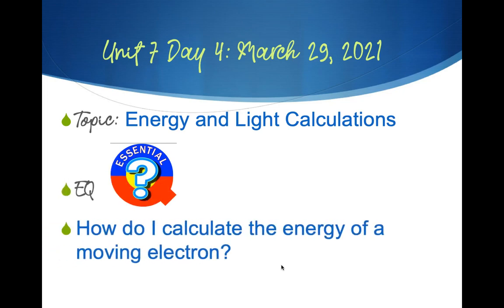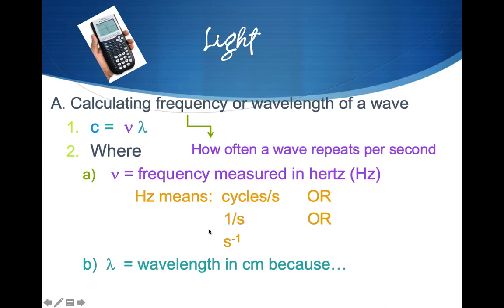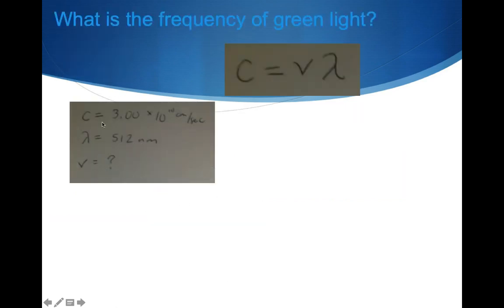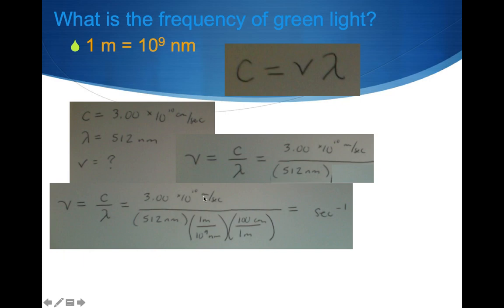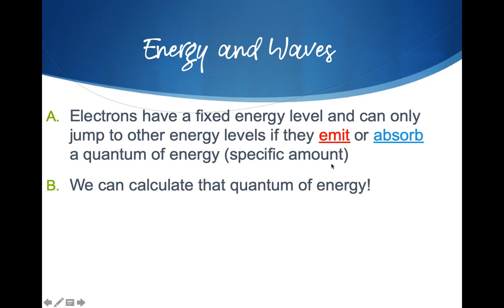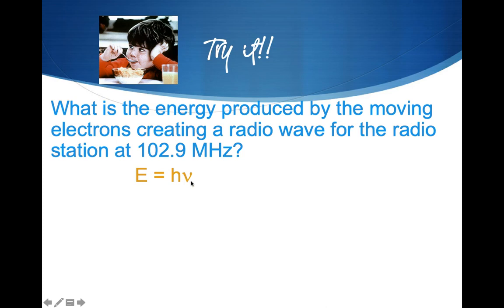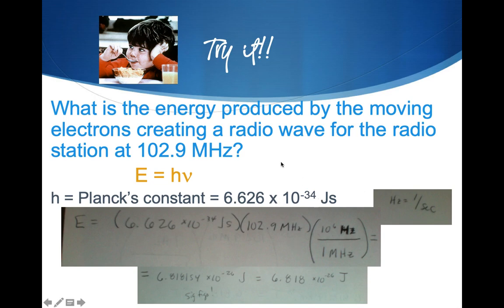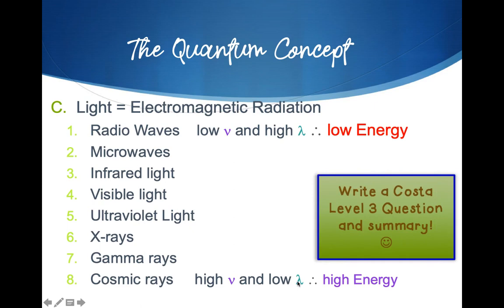Energy and Light Calculations Video Notes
This video explains how to calculate wavelength and frequency from the speed of light and how to calculate energy from Planck's constant and frequency.